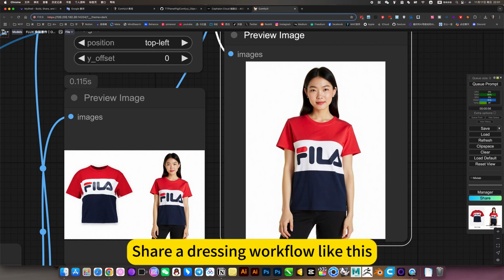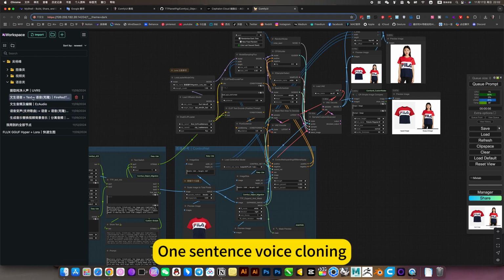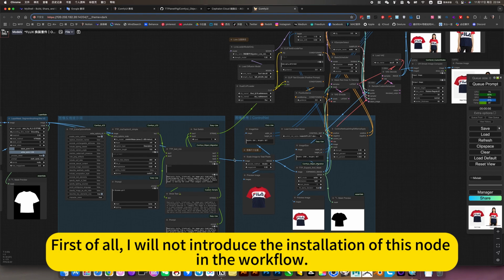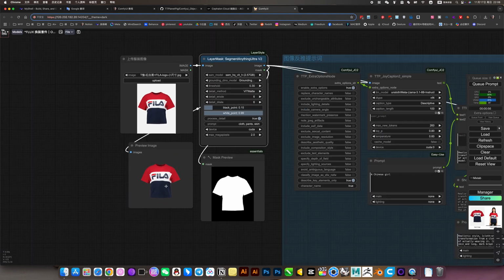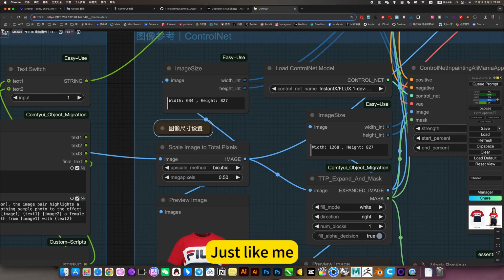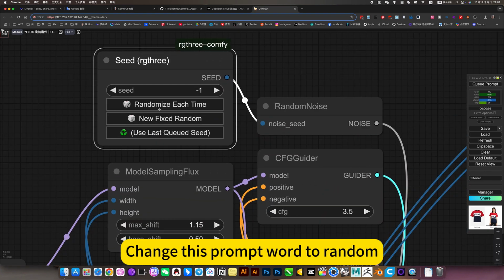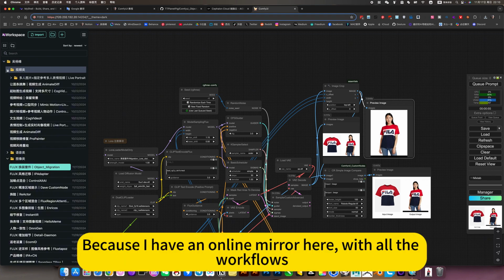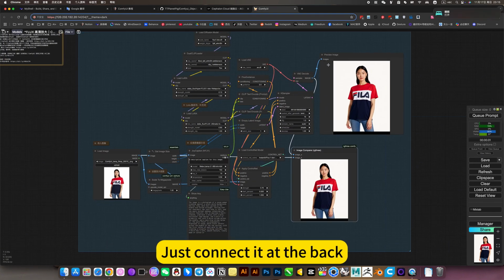FLUX Change Clothes｜Object Migration｜ComfyUI｜Workflow Download Installation Setup Tutorial